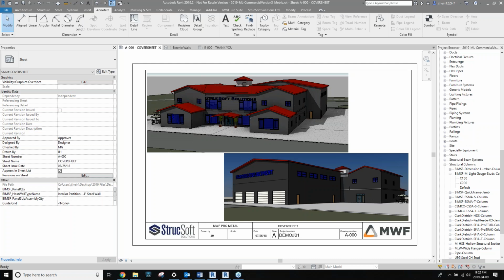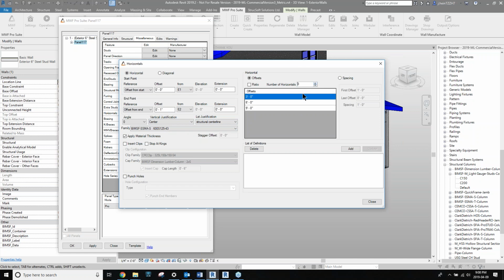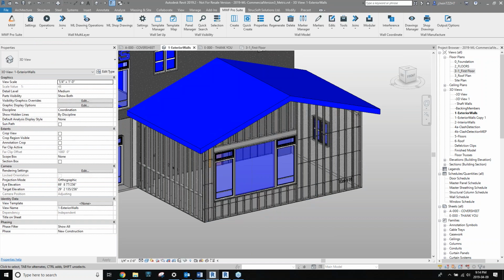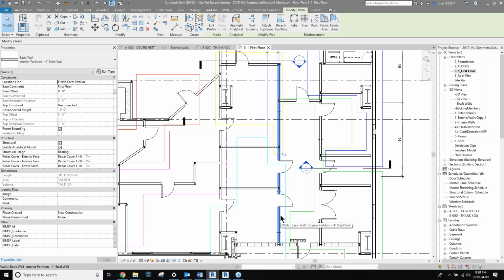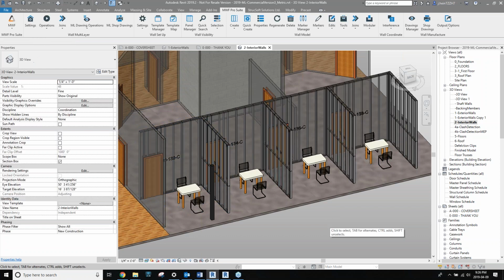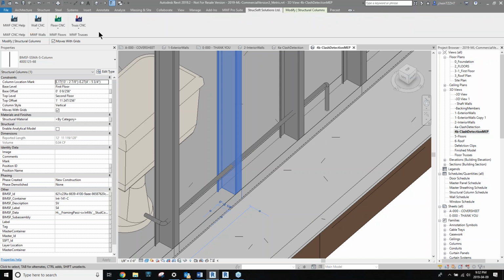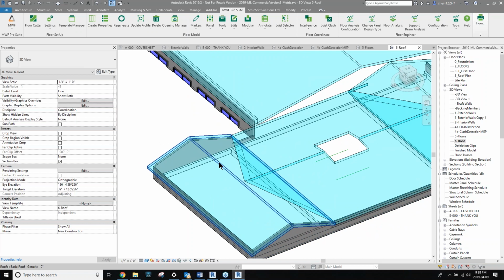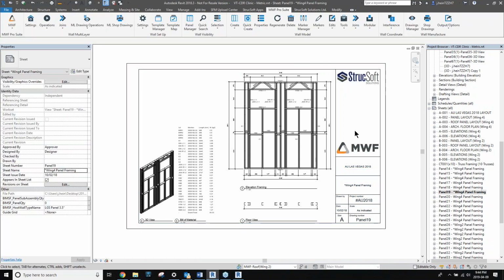What is MWF Pro Metal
Find out more about MWF Pro Metal - Our industry leading Revit based steel framing solution.